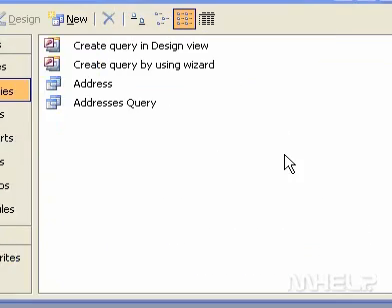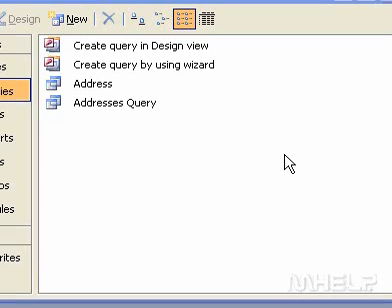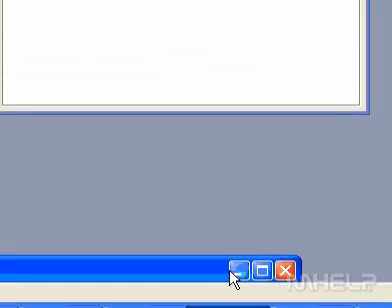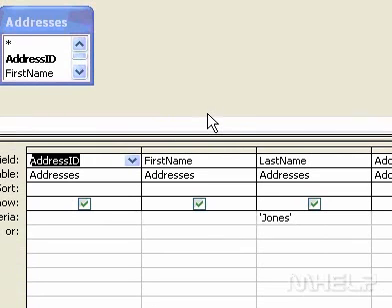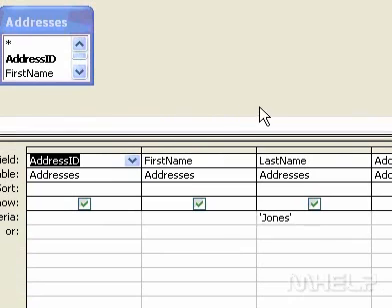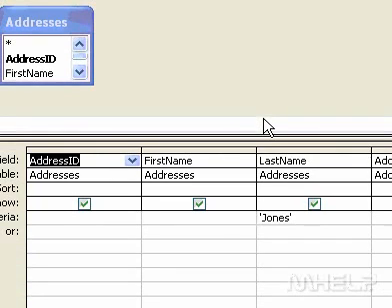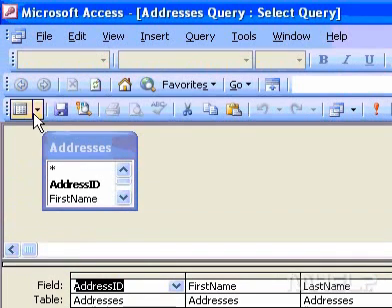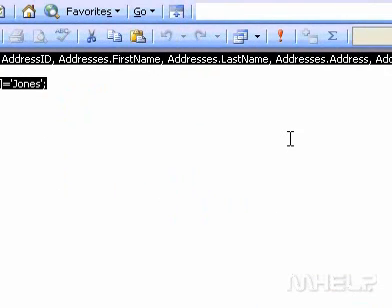Microsoft Office Access 2003 About SQL queries